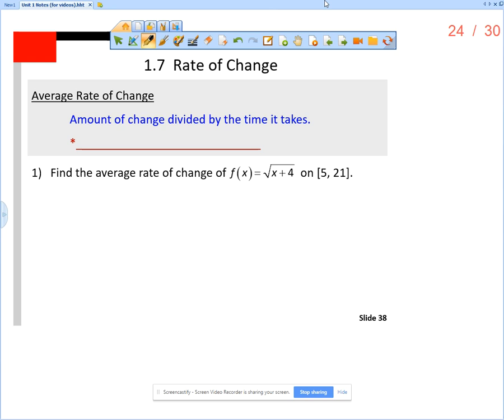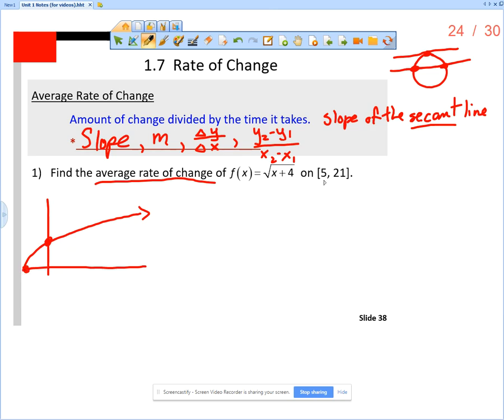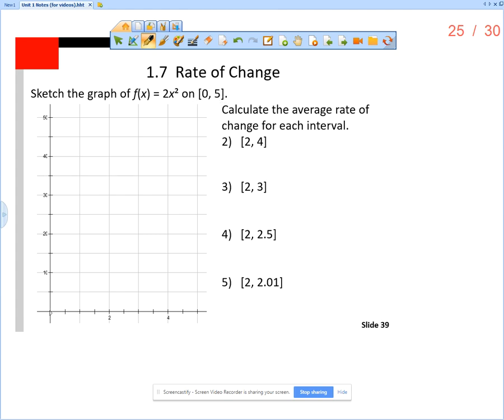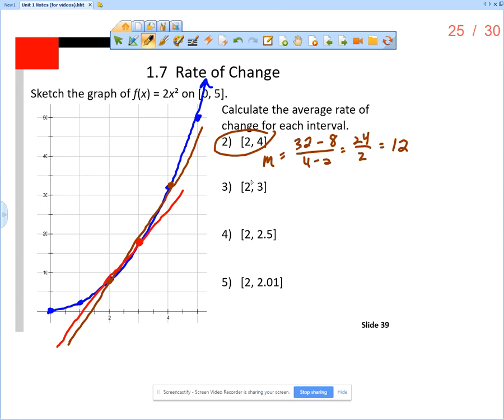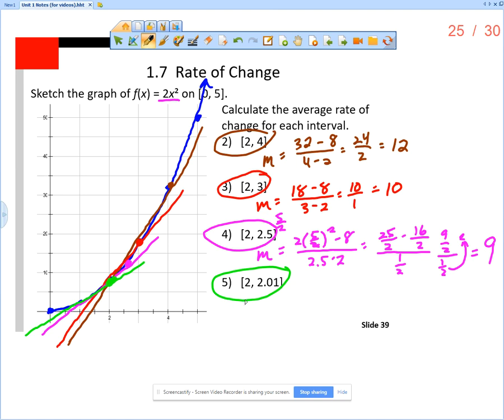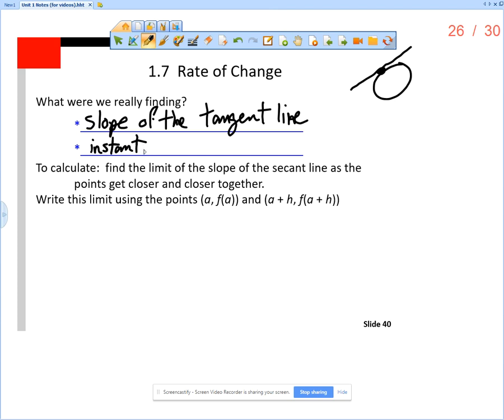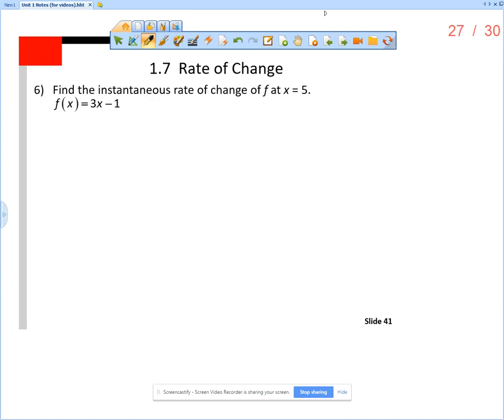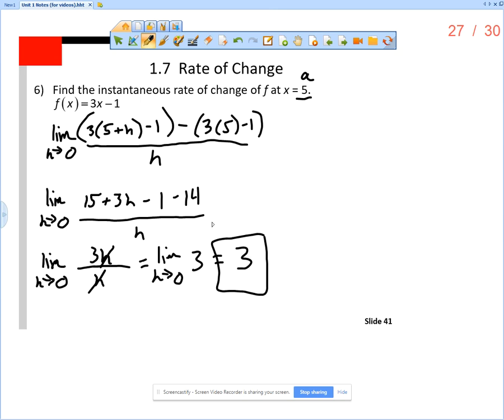1.7 Notes Slides 38-41